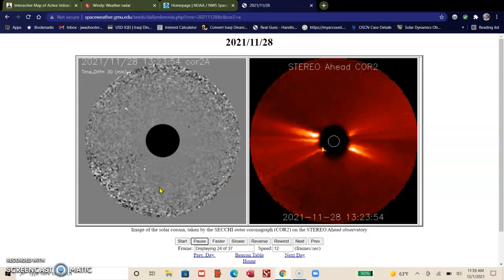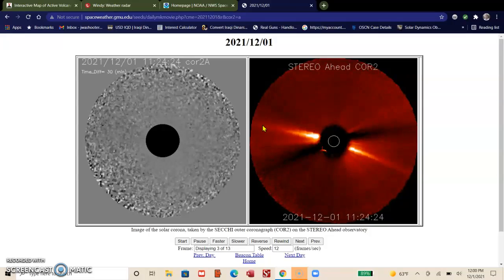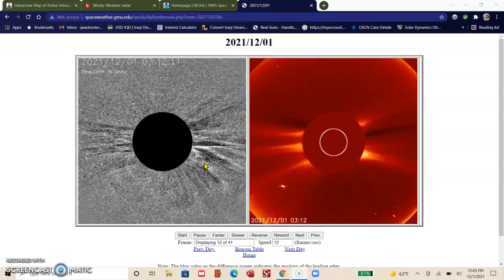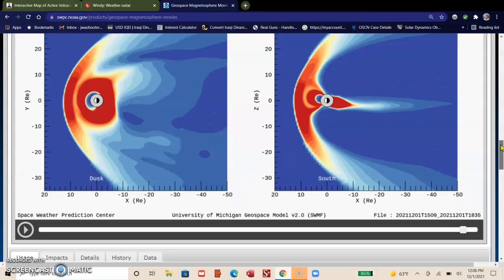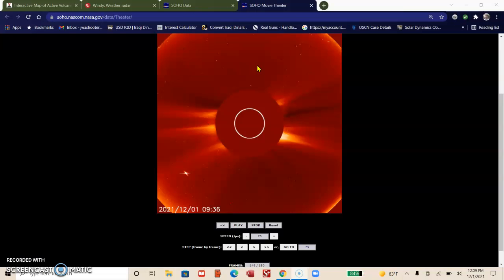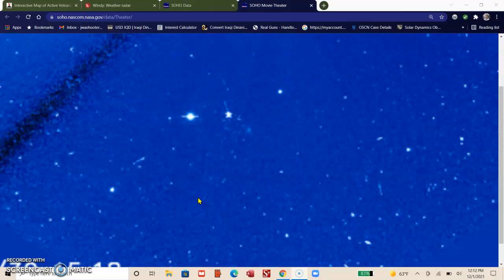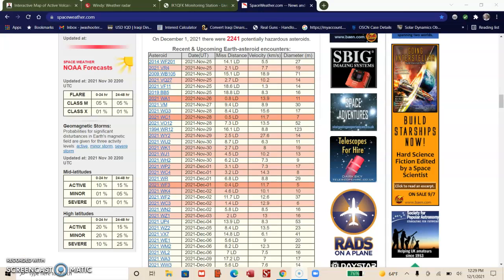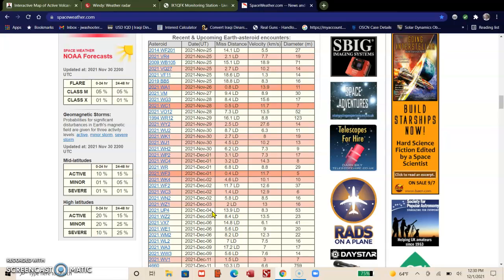More Strange lights, KP uptick, Close call by a little guy